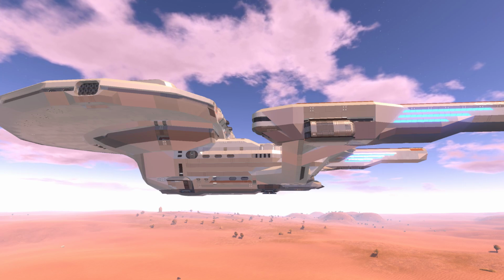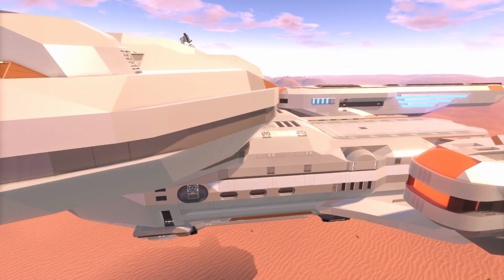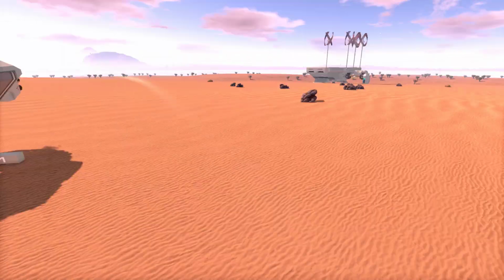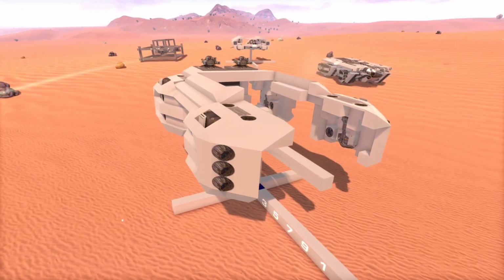Empyrion Galactic Survival - Captains Yacht SV's WIP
In this video I show some work and trial and error on some different possible captains yacht sized SV's being made for the USS-Europa. Also I put a size class 21 Europa on the workshop. It is unlisted but you can find the link on the top of the USS-Europa workshop post.